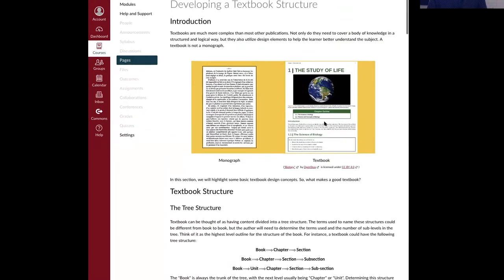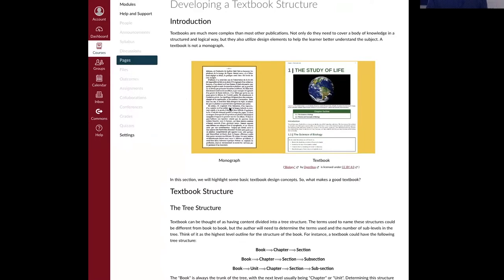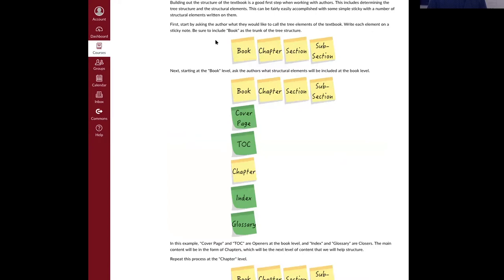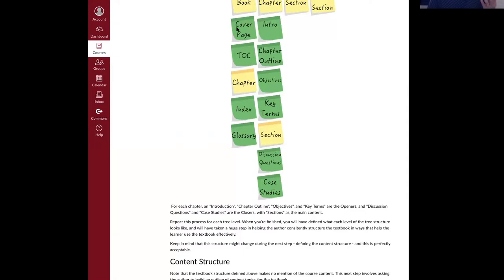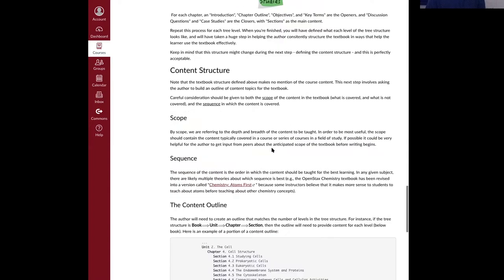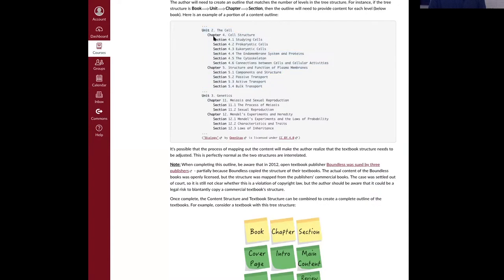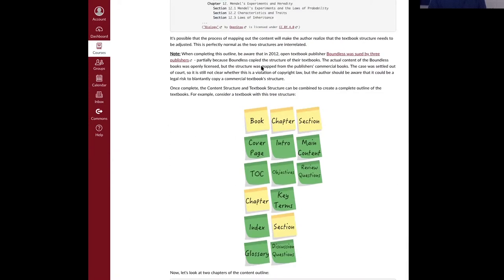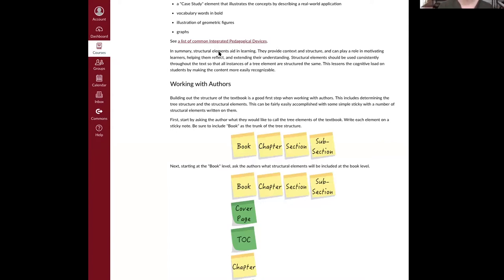Office Hours: Defining Textbook Structure and Elements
The special guest at this month's session of the Rebus Community and Open Textbook Network Office Hours was Dave Ernst, Chief Information Officer in the College of Education and Human Development at the University of Minnesota, Twin Cities. Dave is the Director of the Center for Open Education and Executive Director of the Open Textbook Network (OTN).

What makes a textbook a textbook? Textbooks are fundamentally different from monographs and other publications; it is their structure that defines them. Defining a consistent structure for the entirety of the textbook is critical to students’ reading expectations and learning. How does an author decide how to structure their textbook? How can a project designer help with selecting the instructional design elements that create structure? In this office hours session, we learnt about common instructional design elements found in textbooks, and a methodology for working with authors to create a consistent, structured textbook. We shared related documentation and resources for moving forward with your open textbook publishing program.

The audio and chat transcripts of this session are available on the Rebus Community